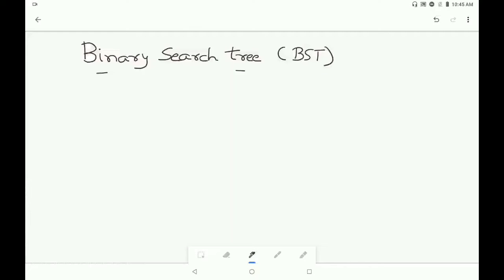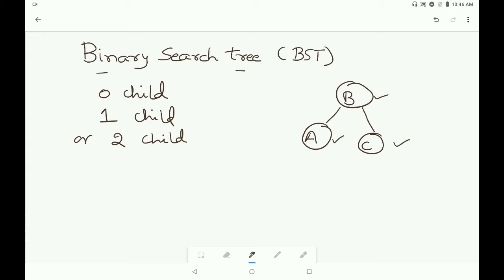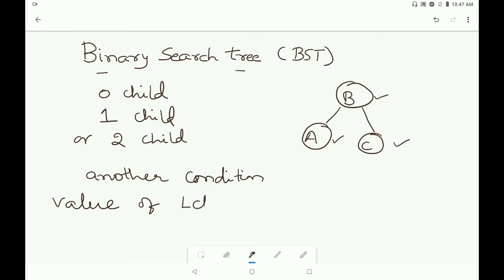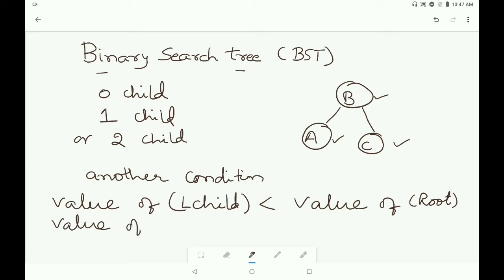Creation Of Binary Search Tree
Data Structure; create Binary Search tree using numeric data.